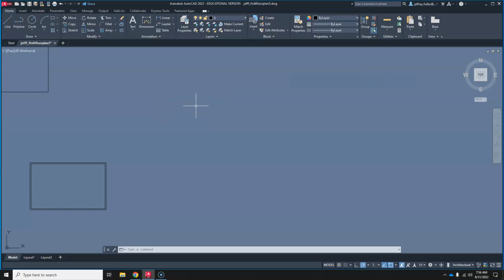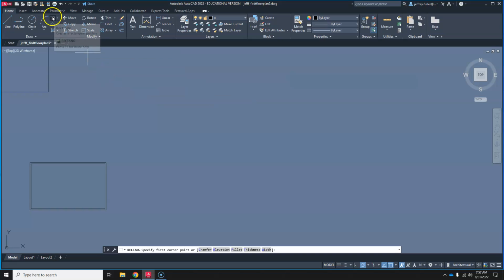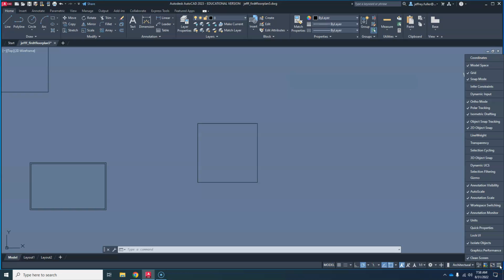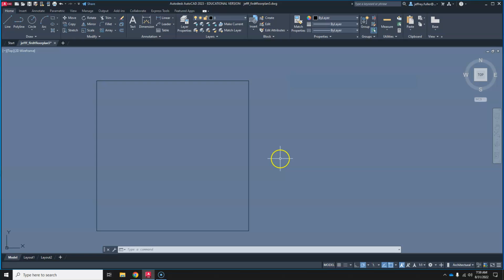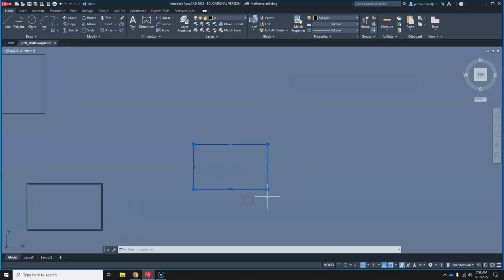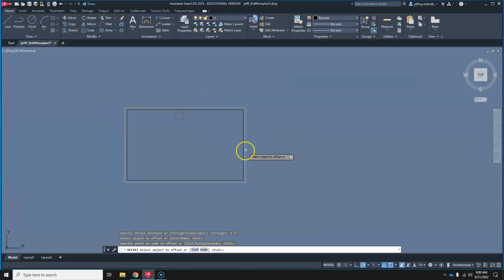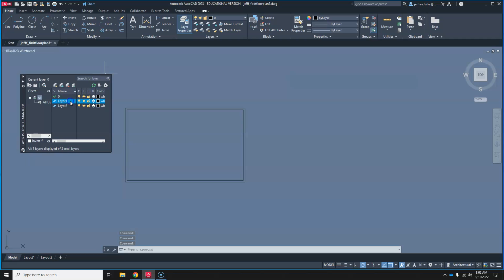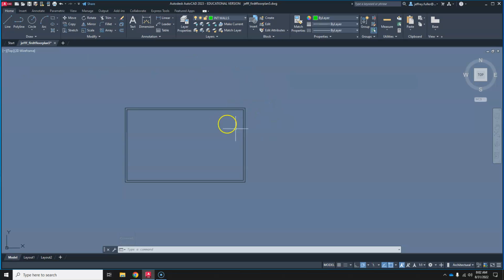AutoCAD Exterior Walls